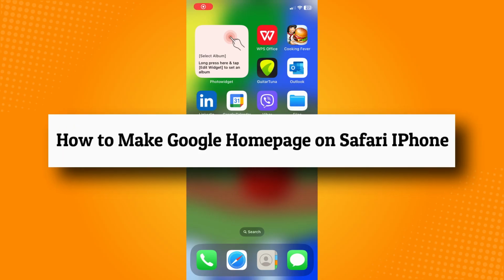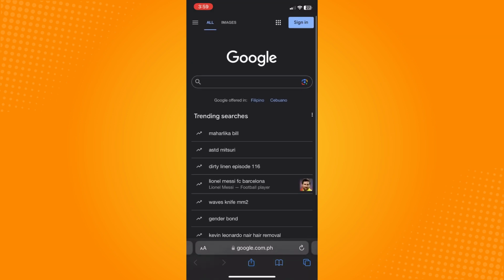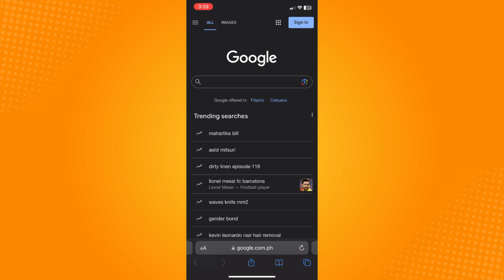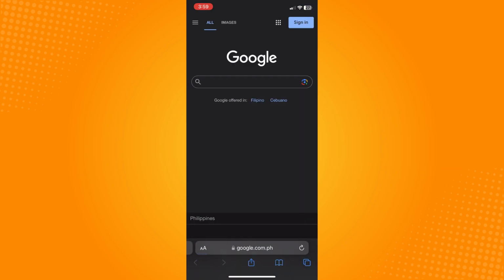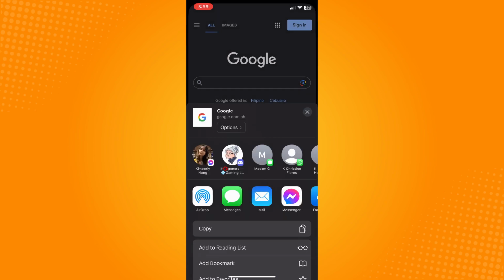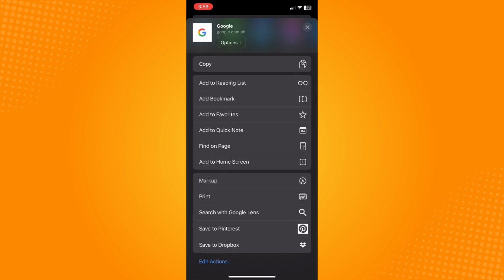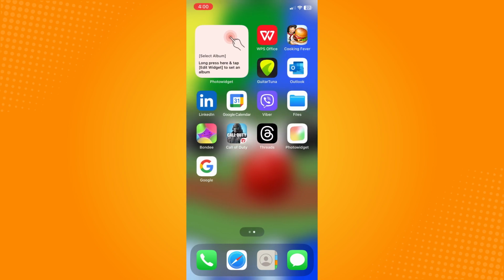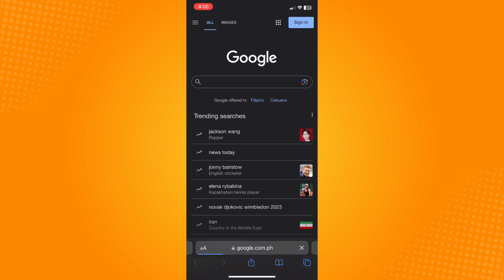How to Make Google Homepage on Safari iPhone (2023)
Learn‎‎‏‏‎ ‎How to Make Google Homepage on Safari iPhone

In this video I will show you‏‏‎ ‎how to make google homepage on safari iphone